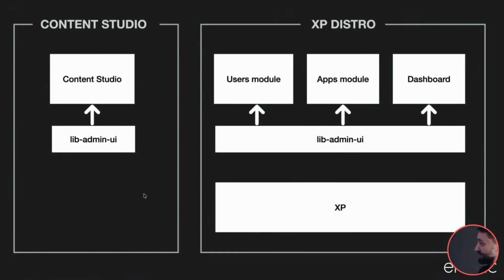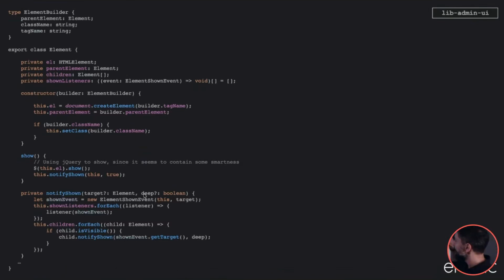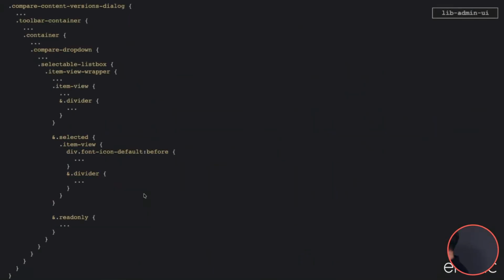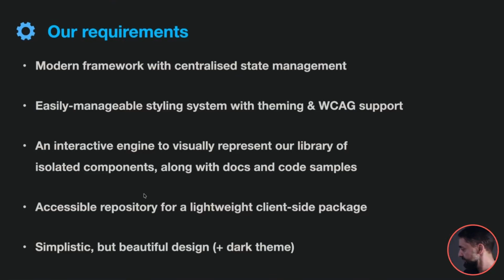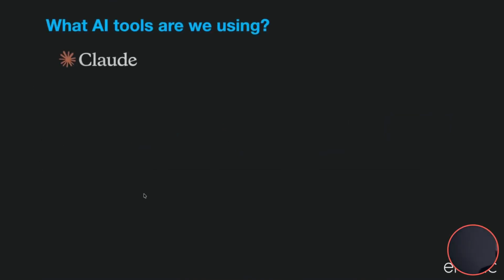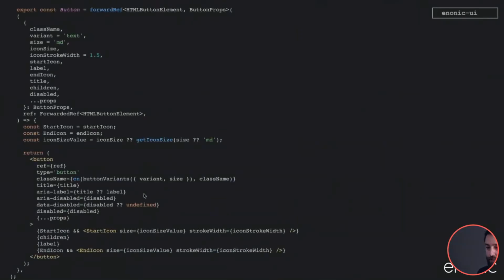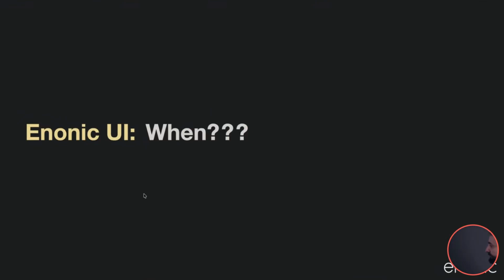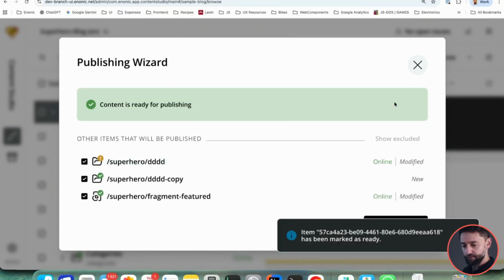Enonic UI Behind the Scenes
Join Alan Semenov, VP Engineering at Enonic, for an inside look at how we rebuilt our UI stack with React, Tailwind CSS, and Storybook. Learn how we consolidated design elements into a shared UI component library published on NPM, and see the benefits from working with external designers, running user tests, and modernizing a decade-old codebase.

00:00 Intro: Why?
01:50 Reason 1 – Not a Pure UI Component Lib
02:34 Reason 2 – Outdated Stack
03:16 Reason 3 – Too Much Complexity
05:50 Reason 4 – Non-isolated, Spaghetti-Shaped Styling
07:16 Reasons 5, 6, 7 – No Visualization, Code Examples, Docs
08:17 Reason 8 – No State Management
08:49 Reason 9 – Outdated Design
09:40 Enonic UI – How?
12:40 Stack
13:16 AI Tools
15:08 Storybook
15:37 NPM
18:41 When?
19:24 Demo